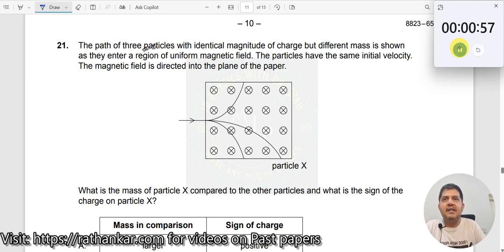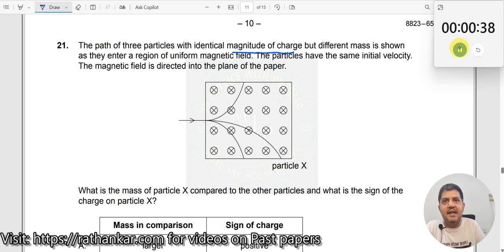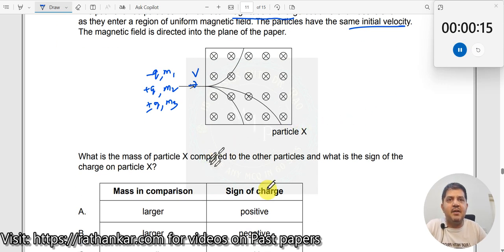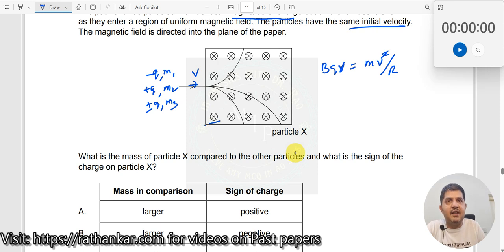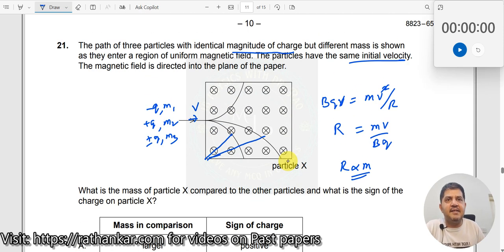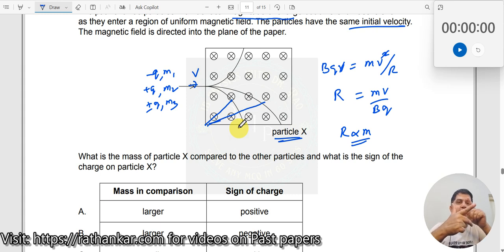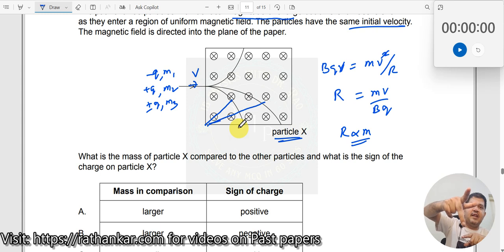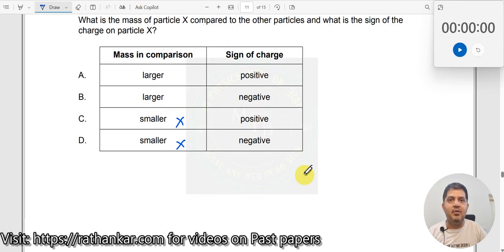21. The path of three particles with identical magnitude of charge but different mass is shown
The path of three particles with identical magnitude of charge but different mass is shown as they enter a region of uniform magnetic field. The particles have the same initial velocity. The magnetic field is directed into the plane of the paper. What is the mass of particle X compared to the other particles and what is the sign of the charge on particle X?

In this video, we solve a multiple-choice question (MCQ) from the 2023 IBDP Physics HL Paper 1, November TZ1. The problem focuses on charged particles entering a uniform magnetic field and the relationship between the particle's mass, charge, and its path.

The solution involves applying Lorentz force principles, which dictate how charged particles move in a magnetic field. We explore key concepts such as the right-hand rule for magnetic force, determining the direction of force on a positive or negative charge, and the relationship between radius of curvature and mass. Heavier particles experience less curvature, while the direction of curvature helps determine the sign of the charge.

In the case of particle X, we compare its mass to the other particles and analyze the path to determine if the charge is positive or negative.

Feel free to pause the video and try solving the problem on your own. If you don't arrive at the correct solution, you can continue watching the video for the step-by-step explanation.

1. IB Physics Hub

2. My Linkedin Profile

3. My Facebook Profile

4. My Instagram Profile